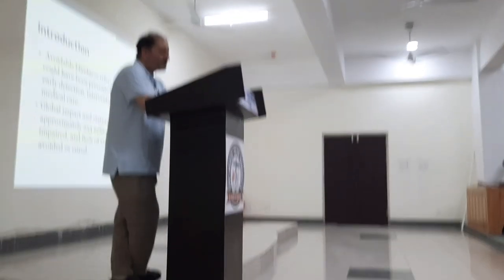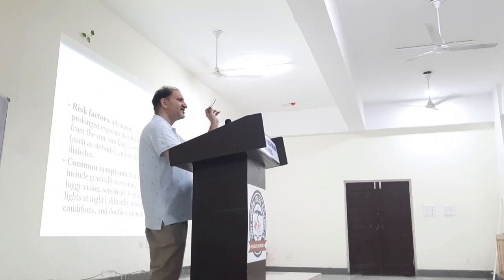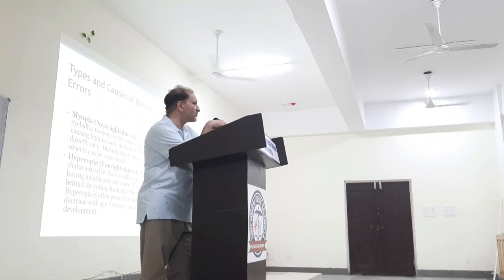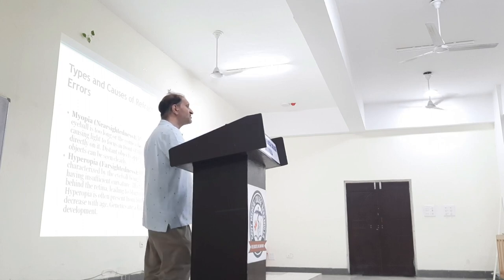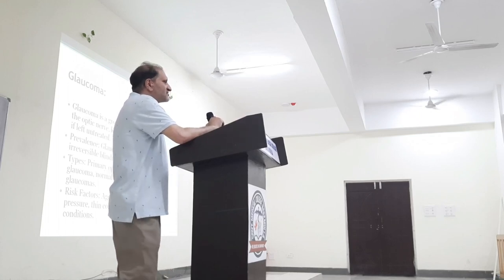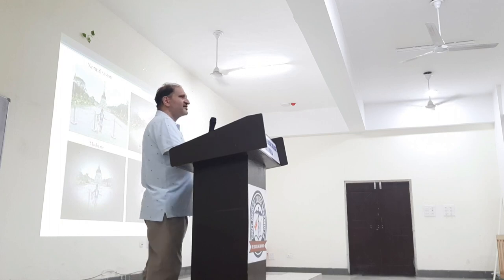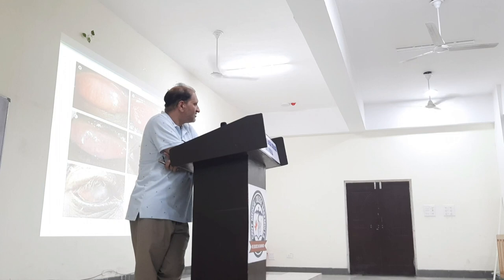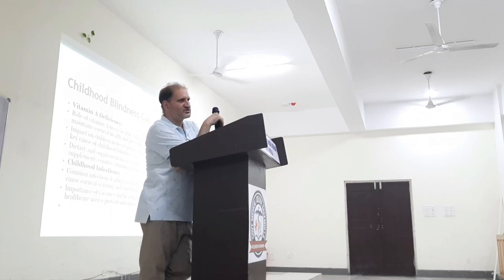Lecture on avoidable blindness in GMC Baramulla